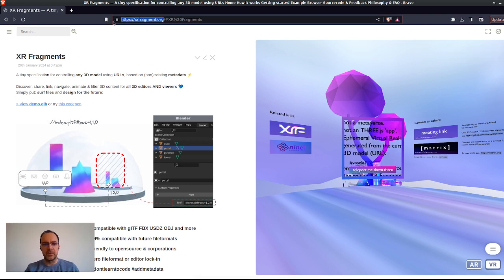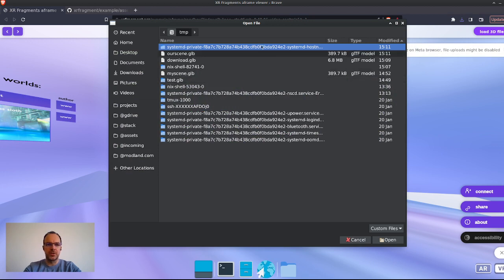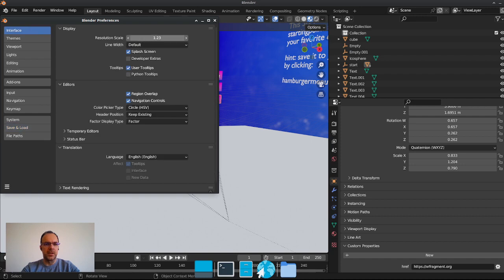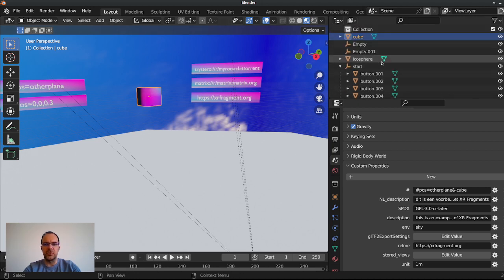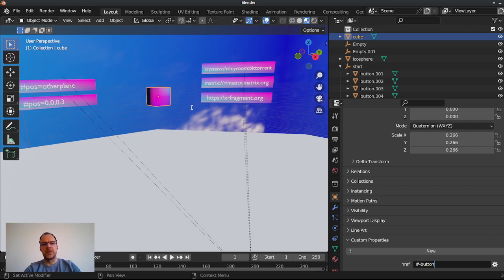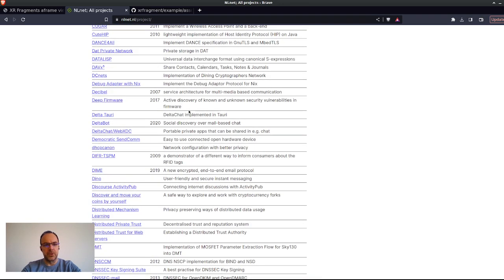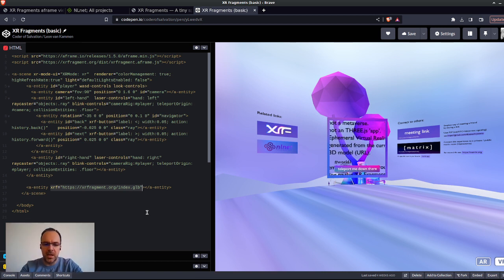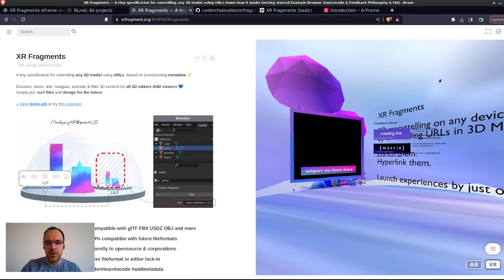XR Fragments - getting started 2024